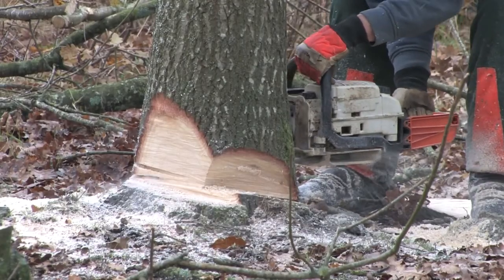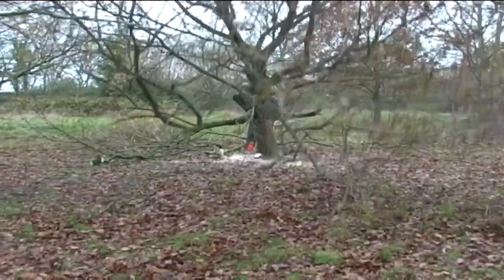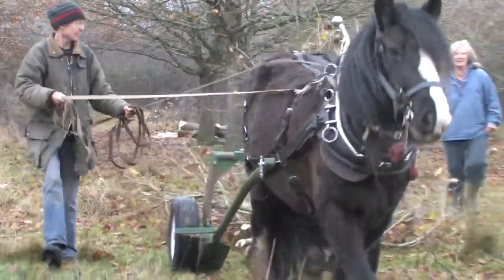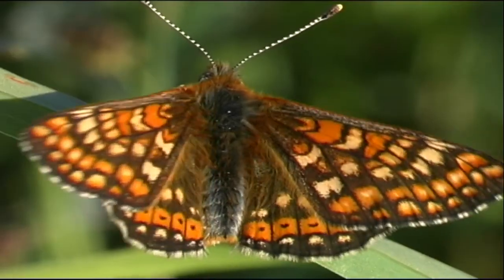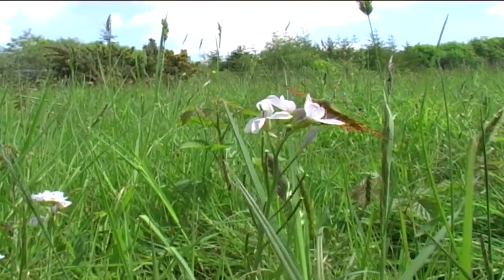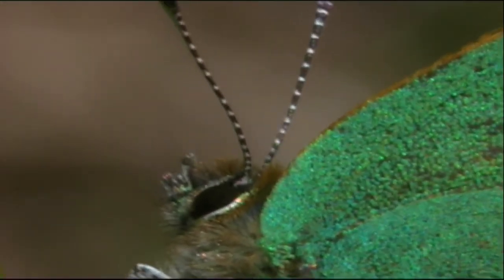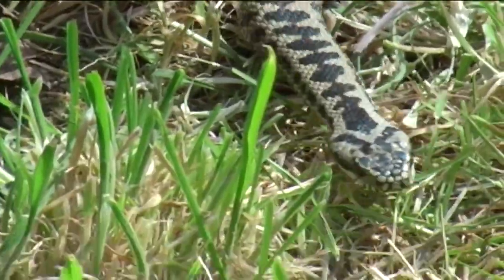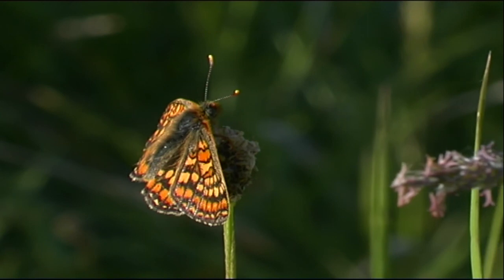Save Our Butterflies Week - Alners Gorse Reserve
A short film focussing on conservation work that takes place to help the Marsh Fritillary and other butterflies/wildlife at Alners Gorse, a Butterfly Conservation reserve in North Dorset, Map Ref: ST 737 103